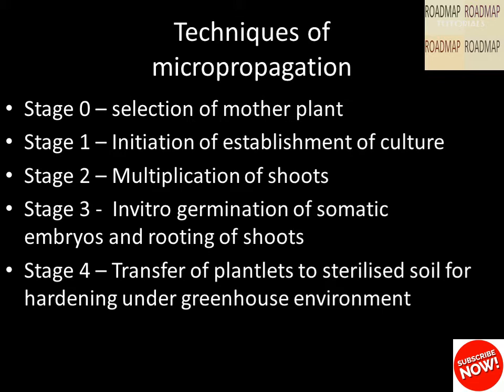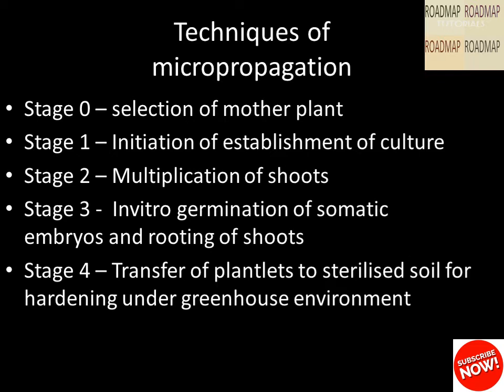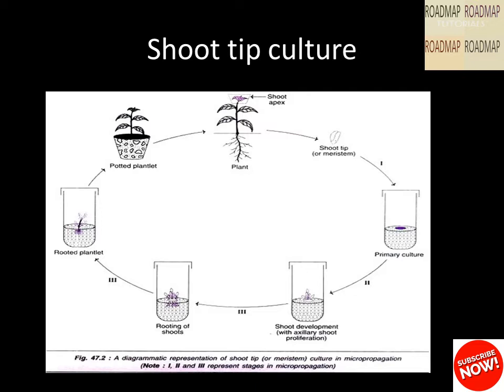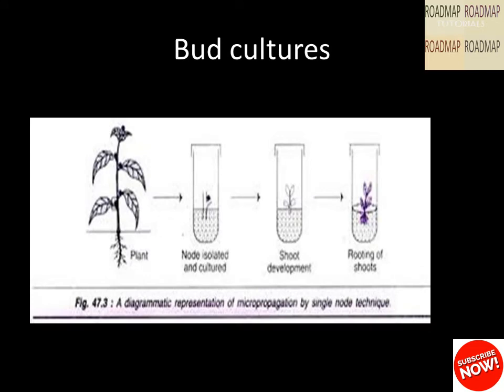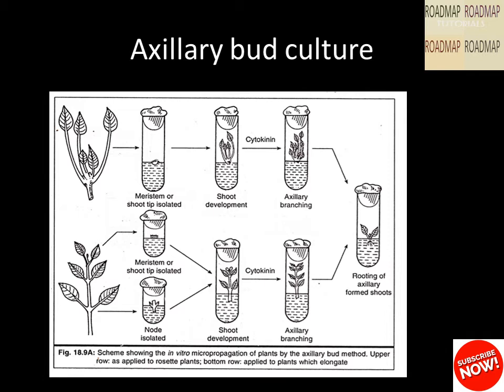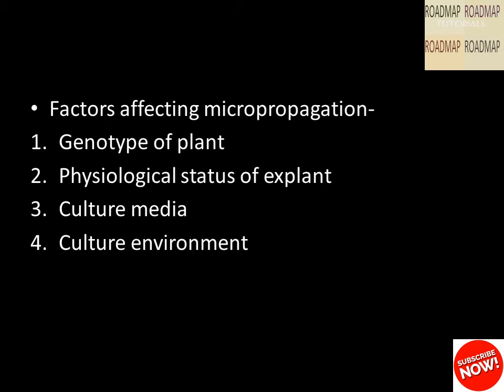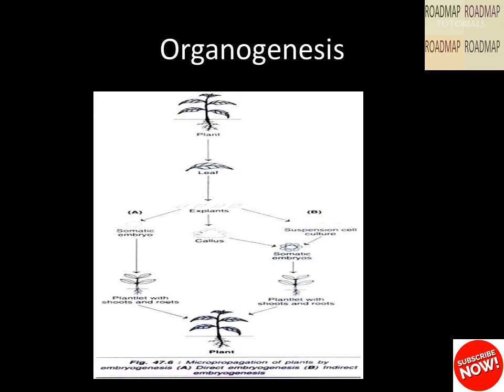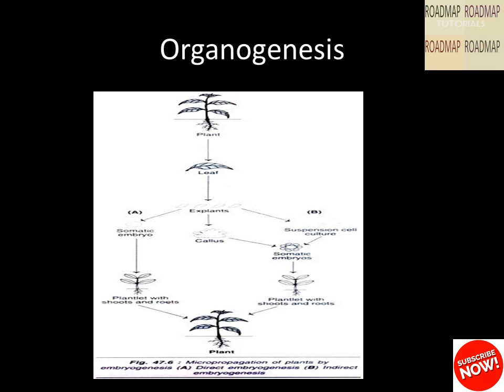Techniques of micropropagation